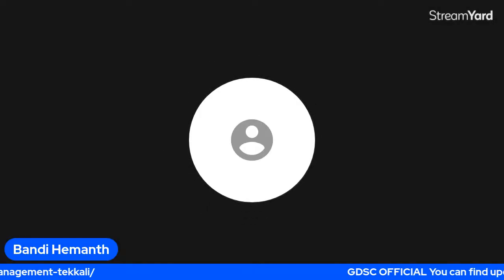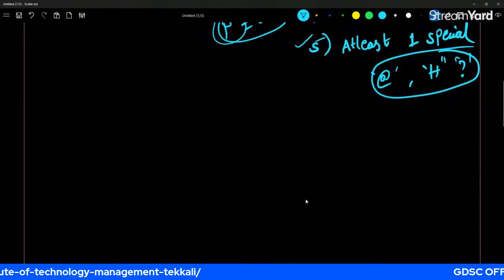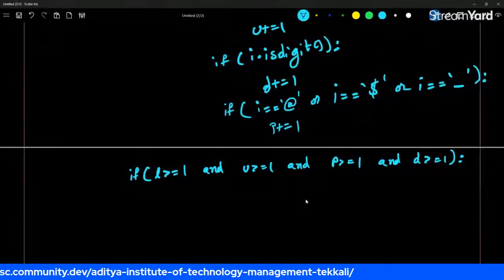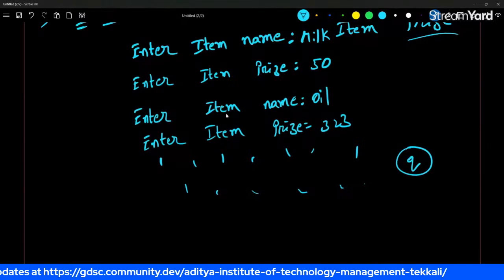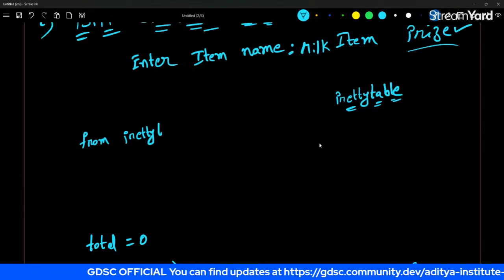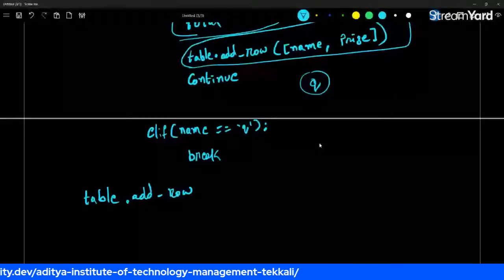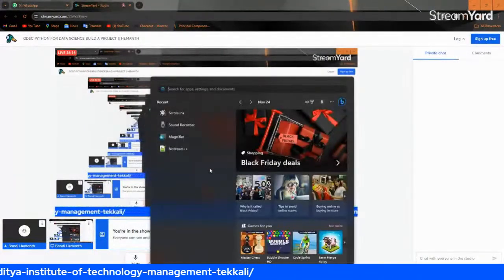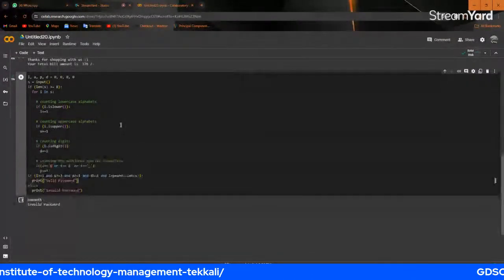GDSC PYTHON FOR DATA SCIENCE BUILD A PROJECT || HEMANTH